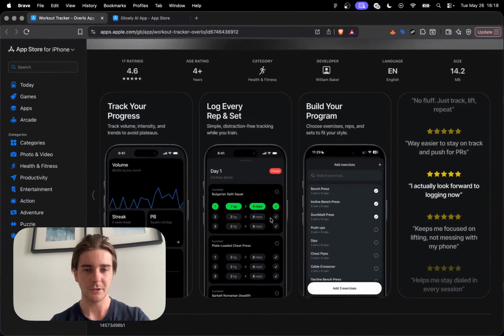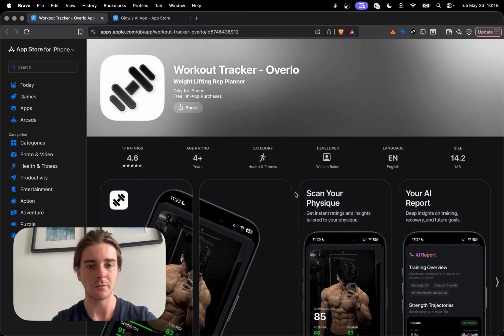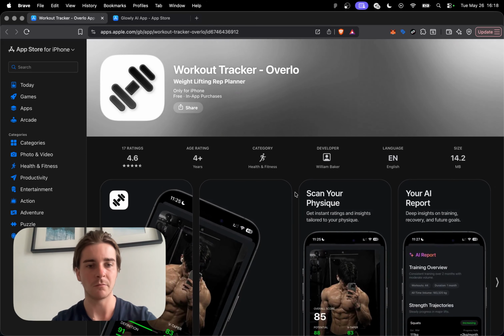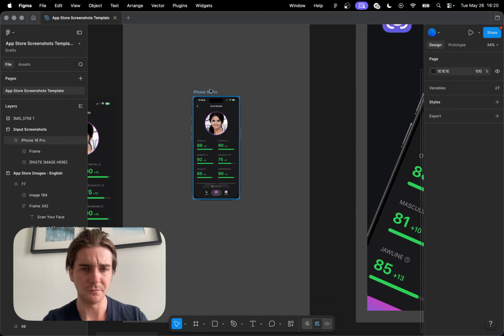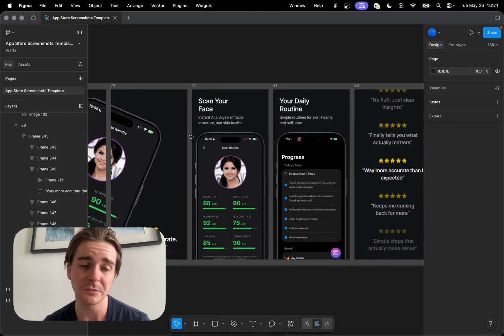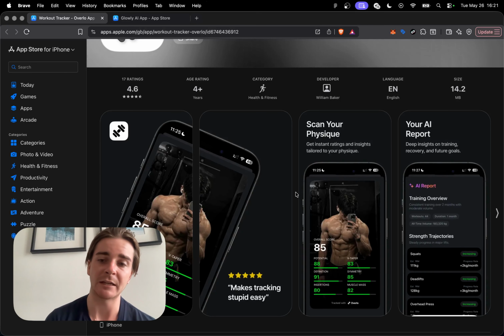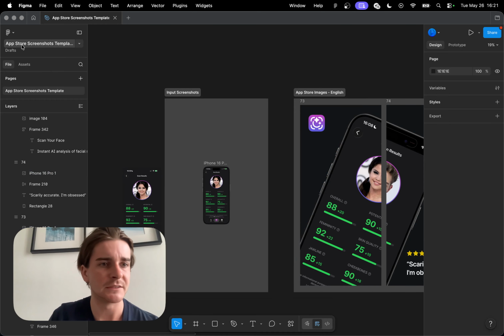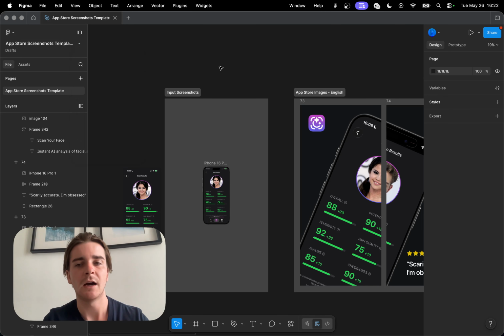How To Make High Converting App Store Screenshots